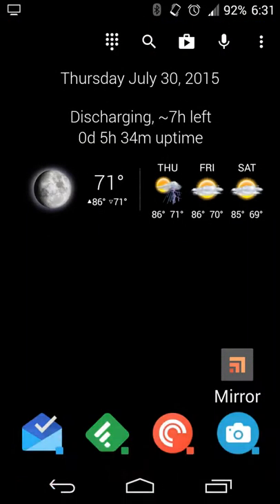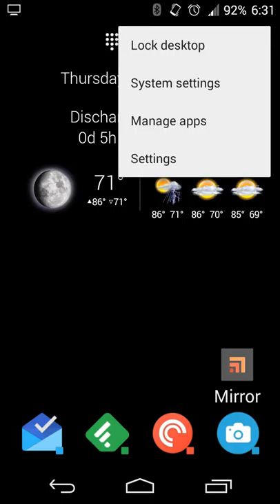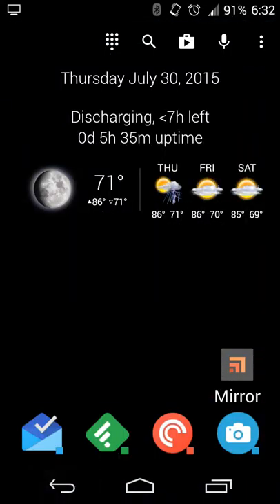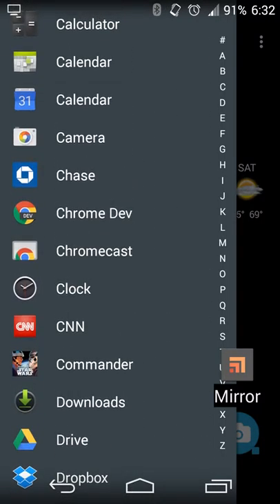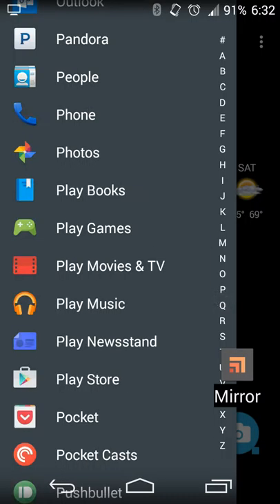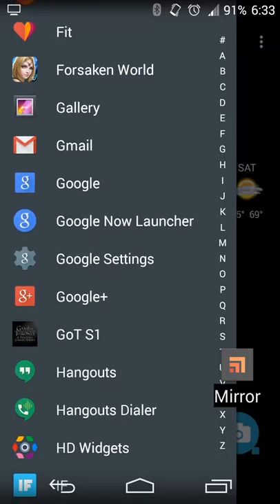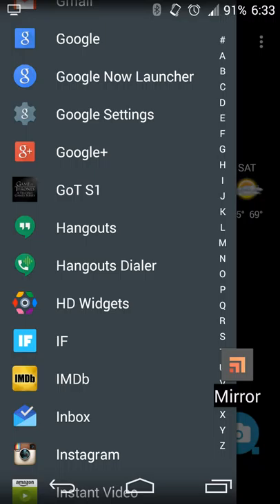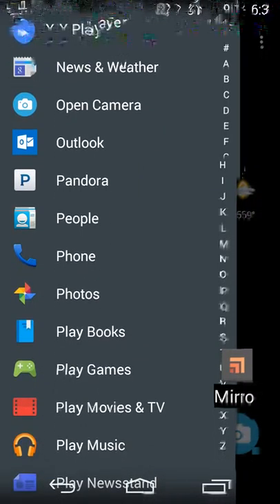Action Launcher v3.5.2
Device - Amazon Fire Phone
OS - Android 4.4.4
ROM - CyanogenMod11

A walkthrough/review of Action Launcher version 3.5.2